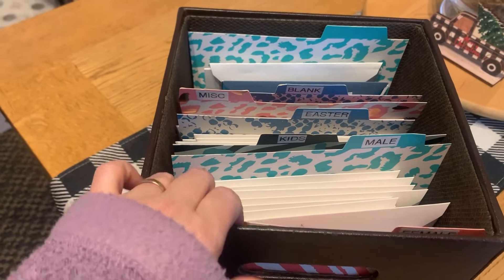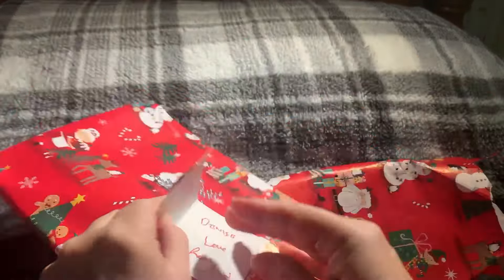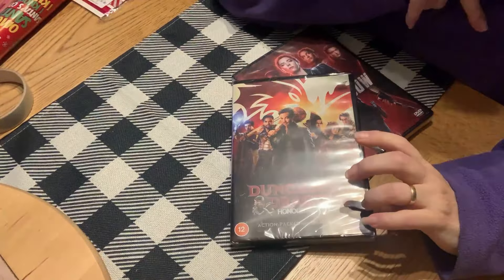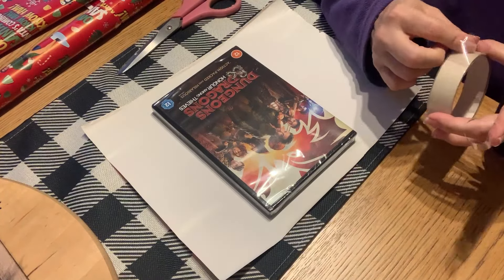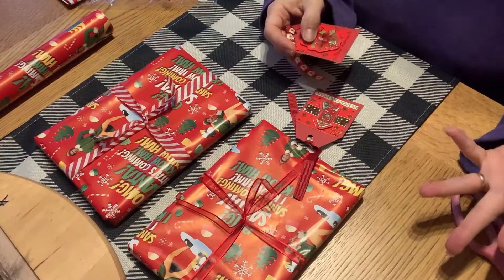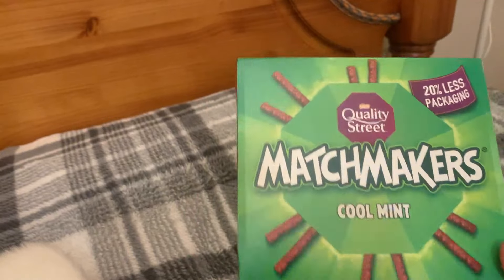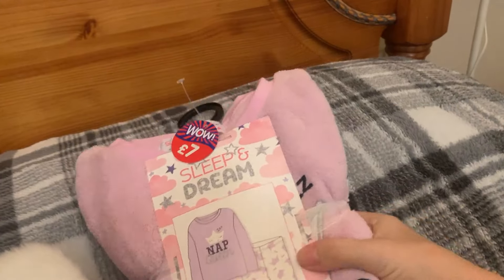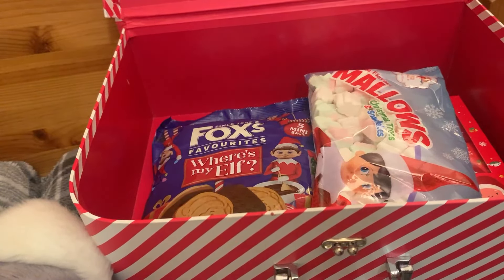Stuff Leading Up To Christmas